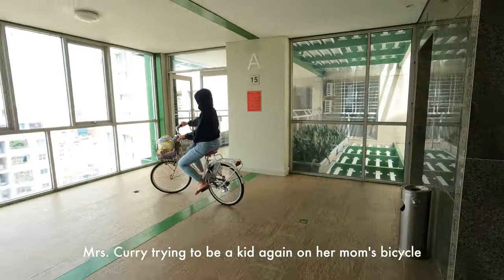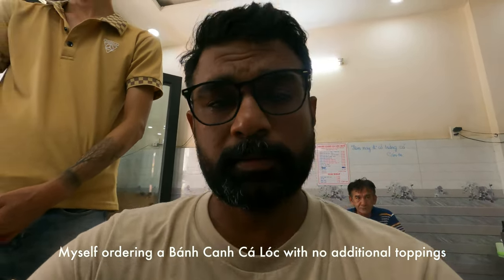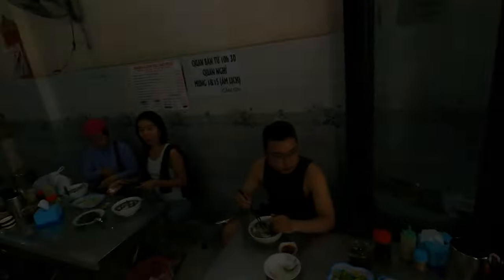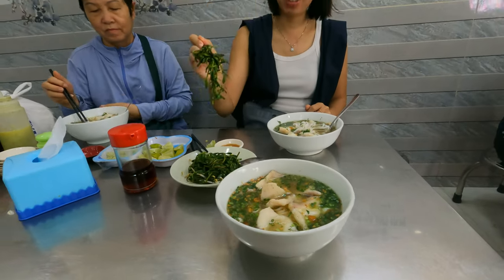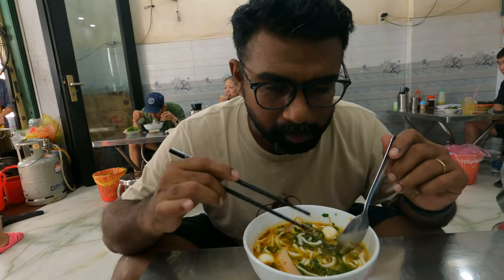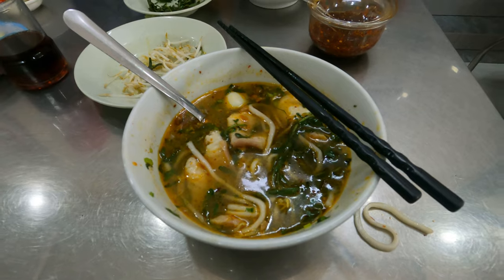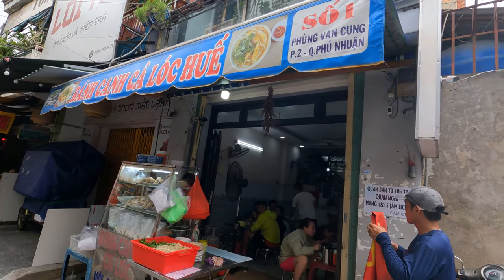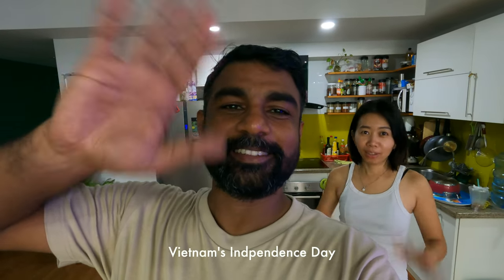Central Vietnam's Flavorful Secret: Bánh Canh Cá Lóc or Noodle Soup with Snakehead Fish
Recently, I stumbled upon an incredible dish – Bánh Canh with snakehead fish. It's so delicious that I couldn't resist having two bowls for lunch, and I've done it more than once! I decided to create a video to share this mouthwatering discovery with all of you. Especially for my fellow Indians, it's a fantastic option as it's entirely meat-free, with a flavorful fish-based broth.

0:00 Intro
01:05 Banh Canh Shop
03:00 Banh Canh Ca Loc - Noodle Soup with Snakehead Fish
08:35 outro